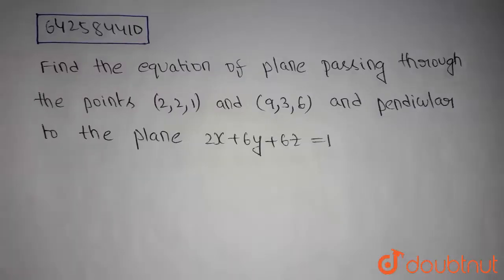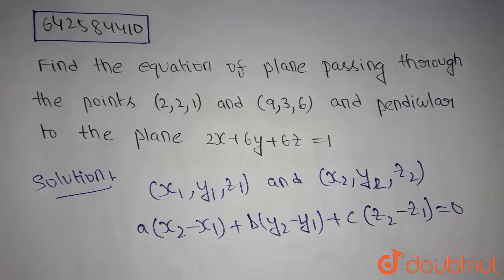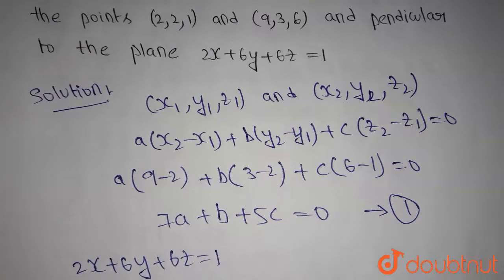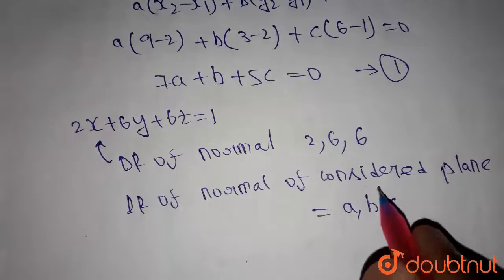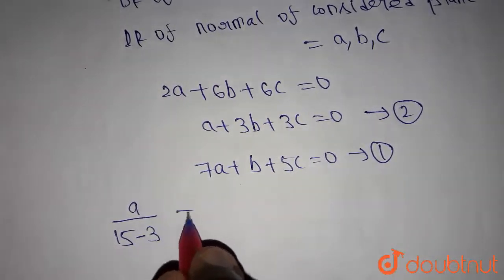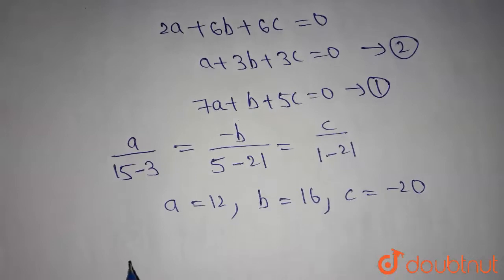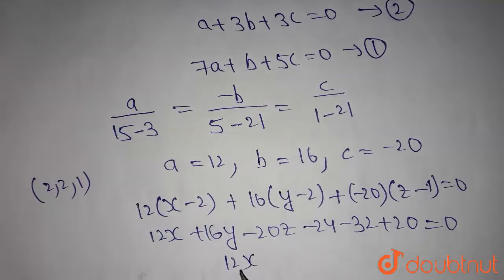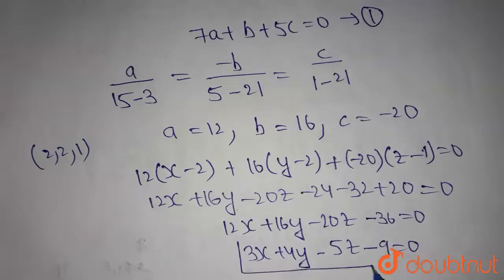Find the equation of the plane through the points (2,2,1) and (9,3,6) and perpendicular to the p...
Find the equation of the plane through the points (2,2,1) and (9,3,6) and perpendicular to the plane 2x+6y+6z=1
Class: 12
Subject: MATHS
Chapter: THE PLANE
Board:CBSE

👉 Have Any Query? Ask Us.